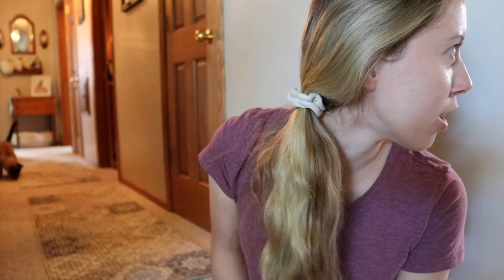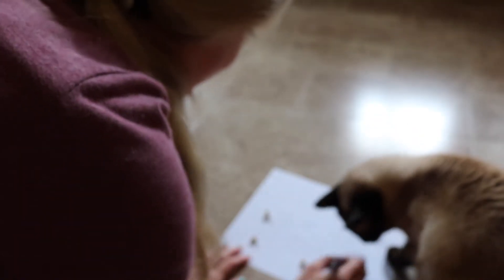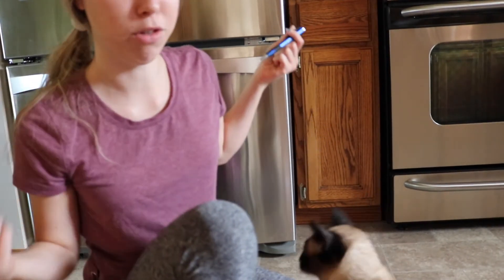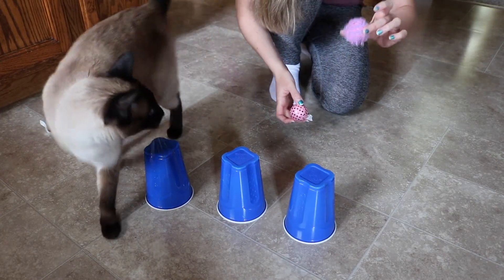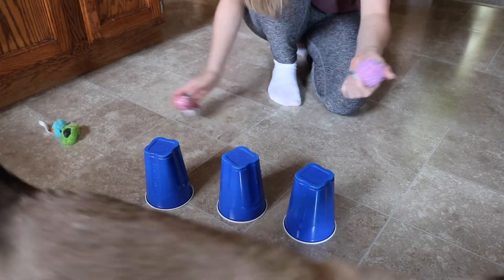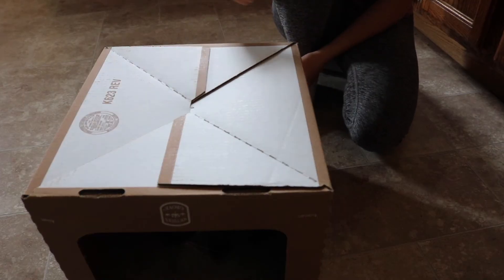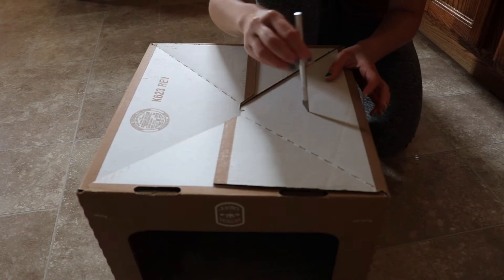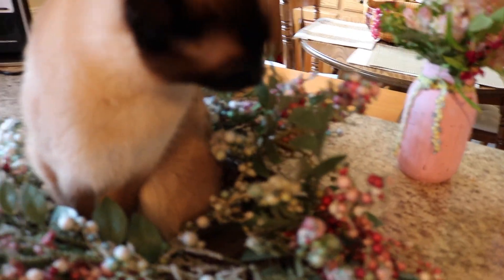Fun Games You Can Play With Your Cat!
Hey guys! Today I’m showing you some fun games you can play with your cat or dog! I hope you enjoyed! :)

☾ SOCIAL MEDIAS: Let’s be friends! :)

FTC:
NERD STUFF:
✦ Camera: Canon EOS T6i
✧ Thumbnail: Fotojet or befunky online photo editor
✦ Editing: iMovie
✧ credits: